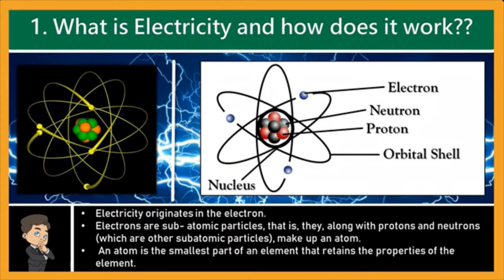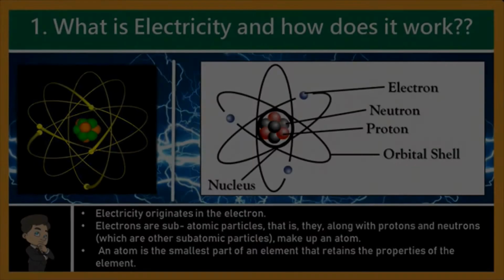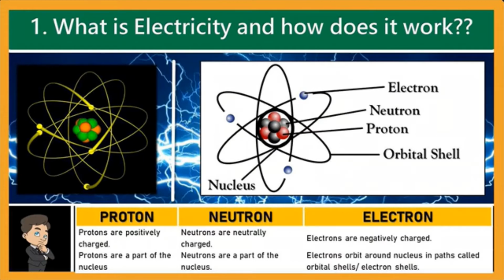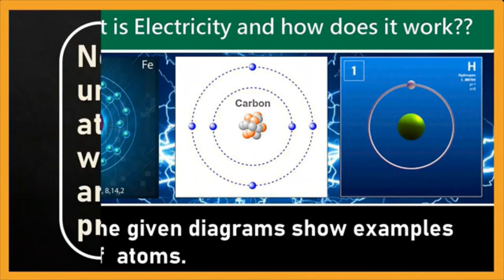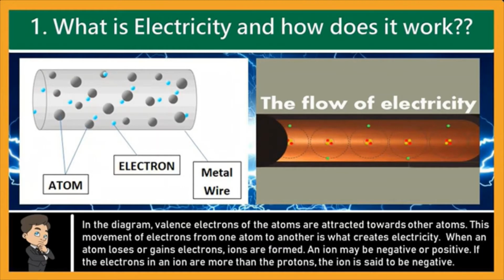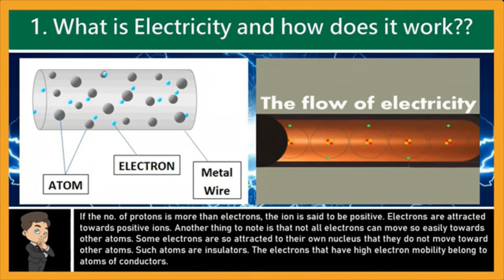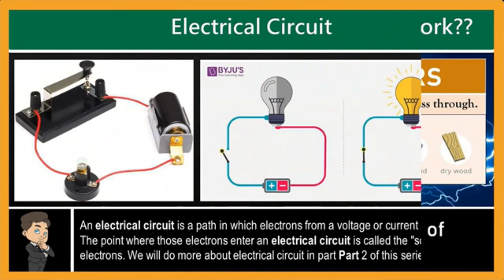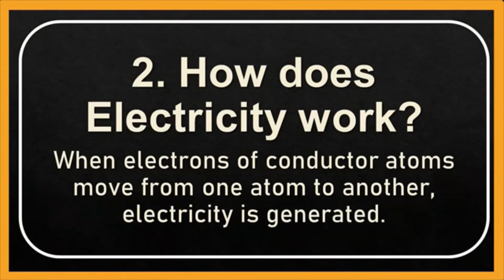Electricity - Part 1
This video is Part 1 of the ELECTRICITY video series. It gives a brief introduction to electricity.
The Mr. Science team really hopes you enjoy this video.